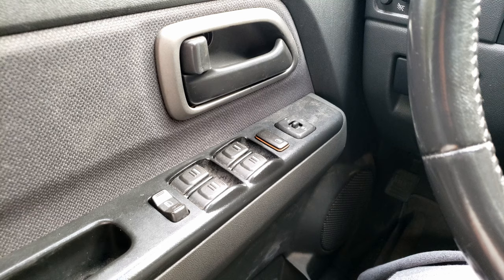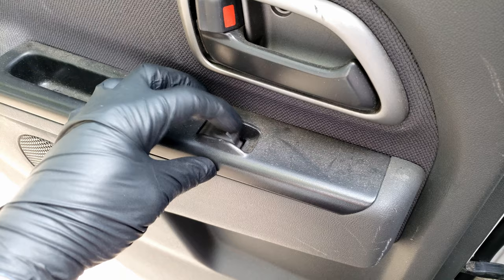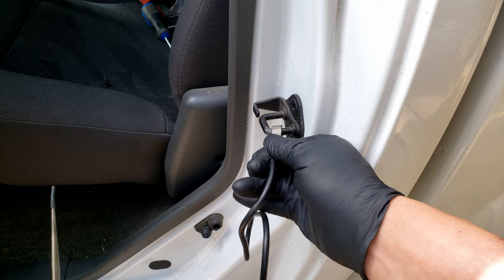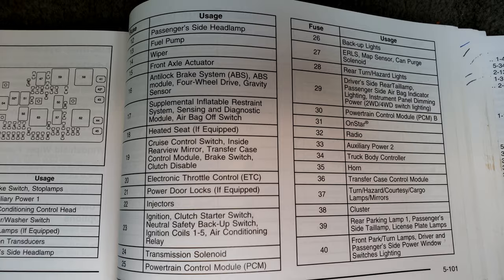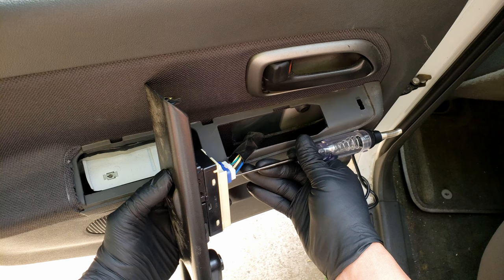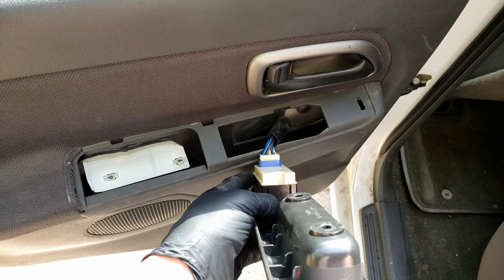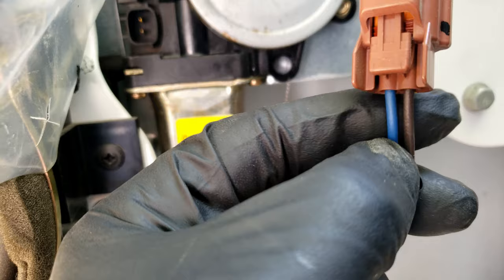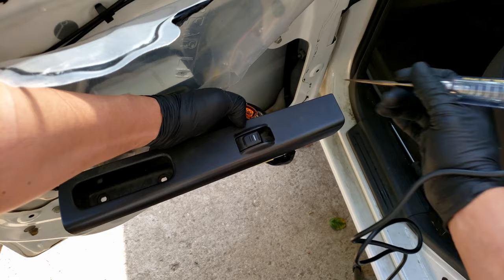How to Diagnose If the Window Switch or If the Motor is Bad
How to diagnose if the window switch or if the motor is bad. How to test your window switch. Window Motor and Switch Testing.  Window will not go up or down.  How to figure out why the window wont go up.  Testing the window motor switch.

Test Light